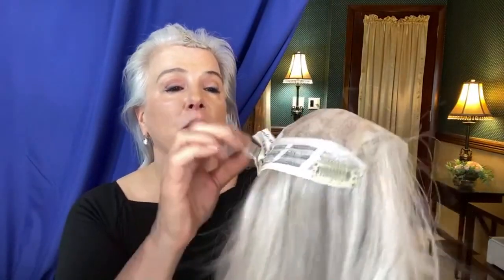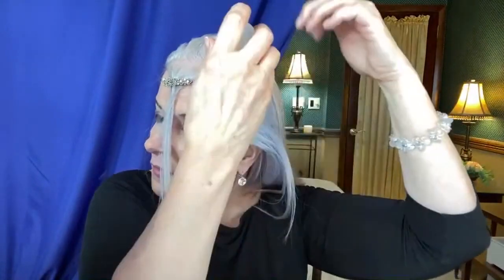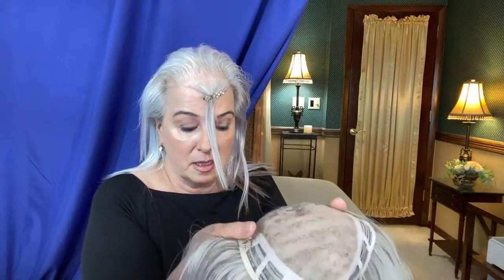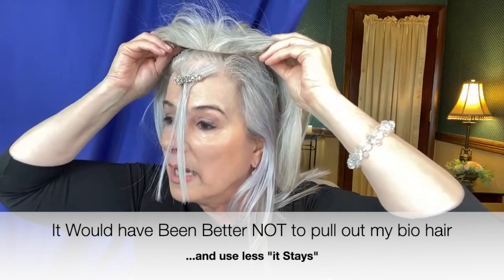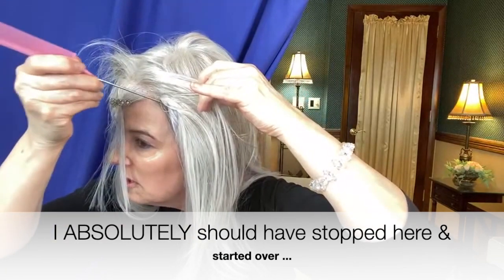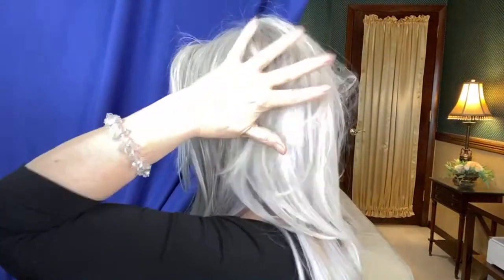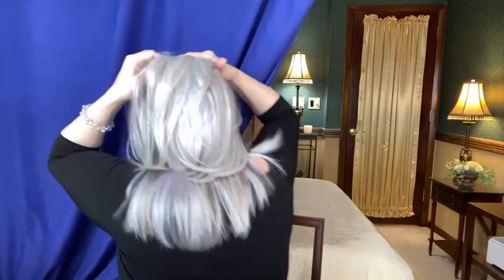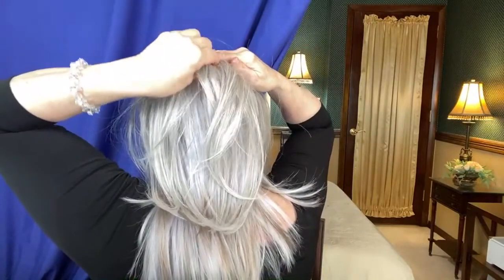Get Ready With Me Part I - Raquel Welch Topper 56/60 Epic Fail BUT FIXED IN PART II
Get Ready With Me Part II - Raquel Welch Topper 56/60 Reinstall After Epic Fail

This video was part of a Live Stream done on February 18, 2021.   I messed up by using too much "It Stays" Glue and the comb in the the front of the Topper was ill placed.

BACKSTORY:
Due to some recent health challenges, I have started to lose my hair.  So naturally, I turned to YouTube and the internet to educate myself on the world of Wigs.  Wow!  It's a very big and sometimes confusing world.  I found it very time-consuming to locate beautiful-looking Silver/Grey and/or white wigs (and hairpieces/toppers); let alone understand exactly what I was buying.  It was a huge learning curve.  In an effort to "give back" to SO MANY who have helped ME, here on YouTube, I have uploaded my own video reviews here of Silver/Grey/White Hair Wig (and hairpieces/toppers) reviews.  I hope it helps save you gobs of time.  It will grow as I learn more and add more reviews.